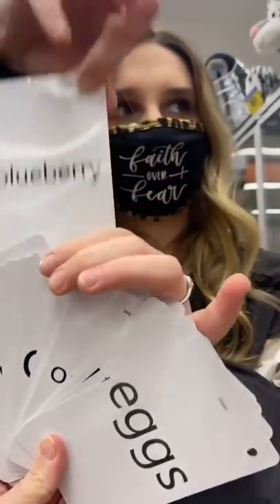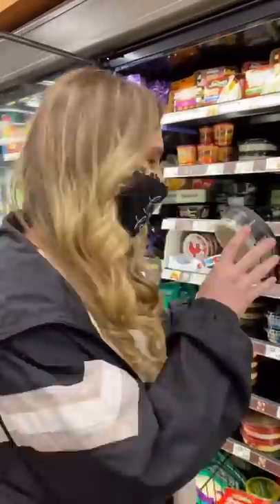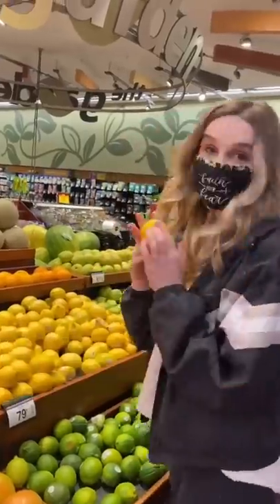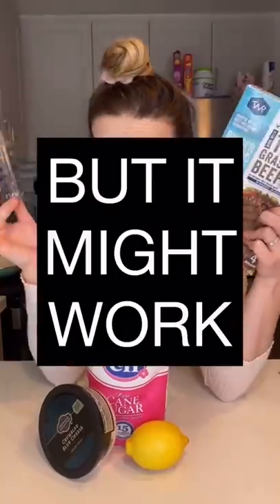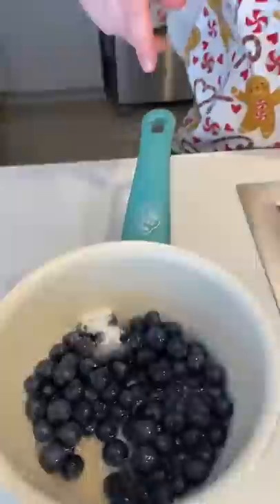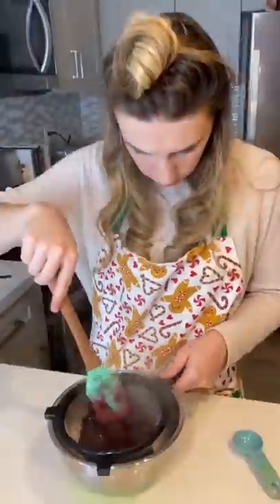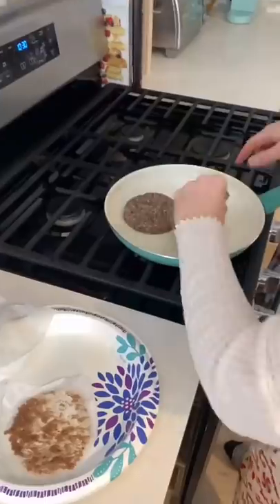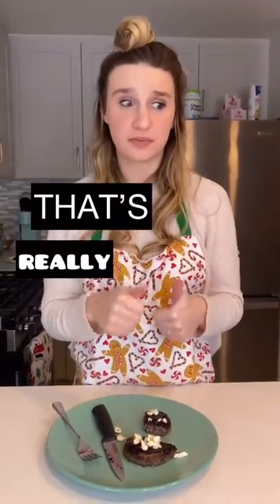Blueberries + Cheeseburgers = 😳😳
I made a meal out of five random ingredients! This blueberry cheeseburger recipe turned out so tasty I HAD to share my DIY recipe with you! 😱